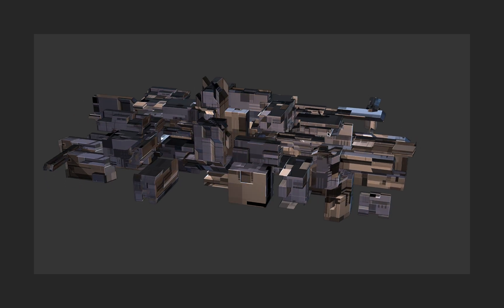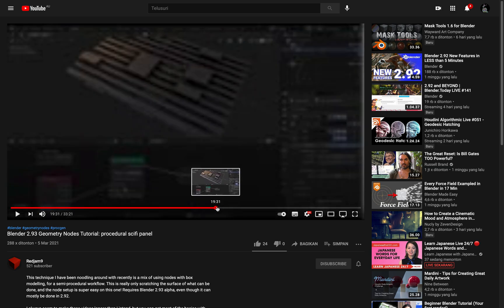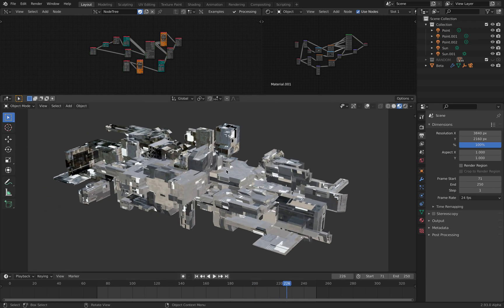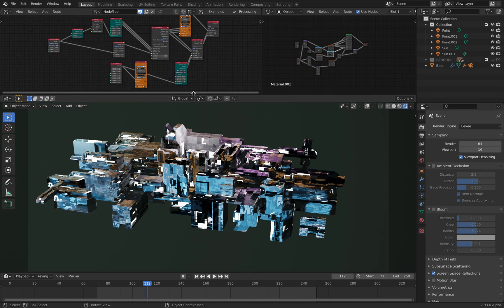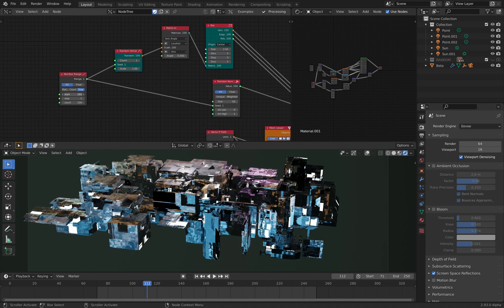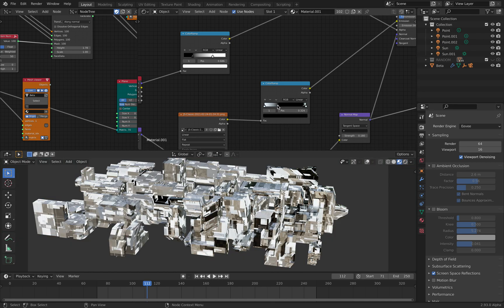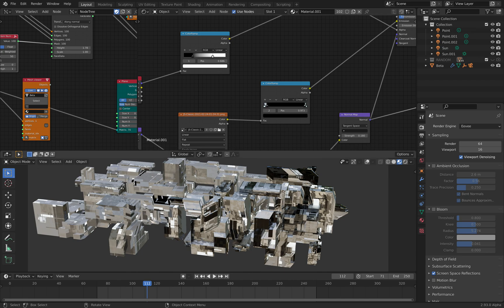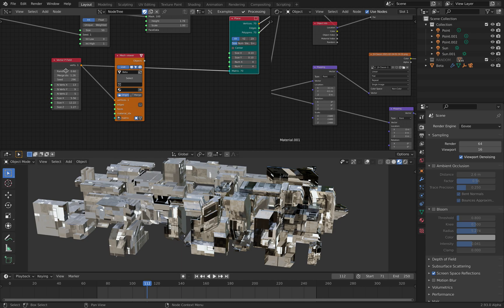LIVENODING / Procedural SciFi Futuristic Structure using Geometry Nodes and SV Instances in Blender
In this episode, I am sharing a breakdown and rambling about how I instantly generate this scifi futuristic city of some sort.

The whole process:
1. Generate random shapes from Box that has been scaled, extruded, etc maybe try even adding more details using Adaptive Polygon. Put all under one Collection. This will be used as instancing by Geometry Nodes.
2. Apply JSPlacement Texture into each instance. Make use of the JSPlacement diffuse, normal, displacement map.
3. Use Geometry Nodes and random scatter or distribute points transform each instances into places like LEGO blocks.